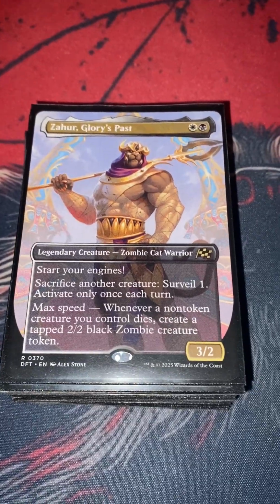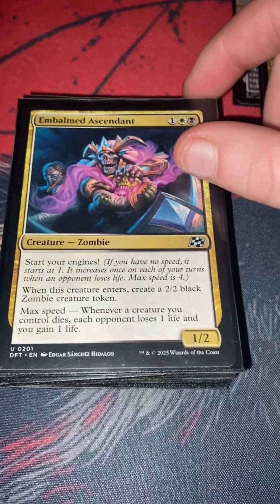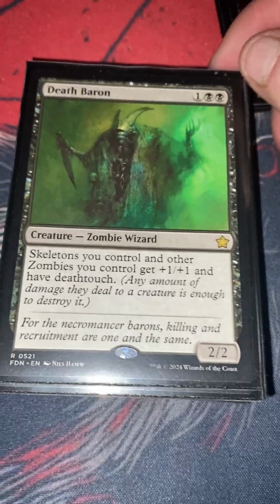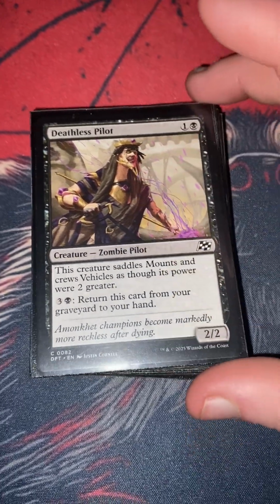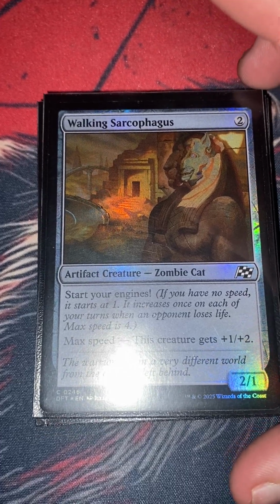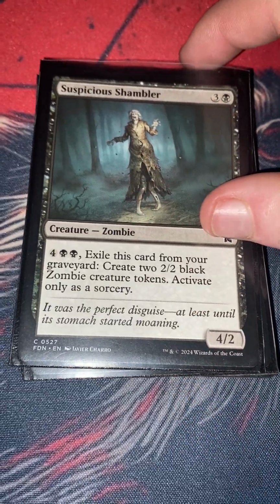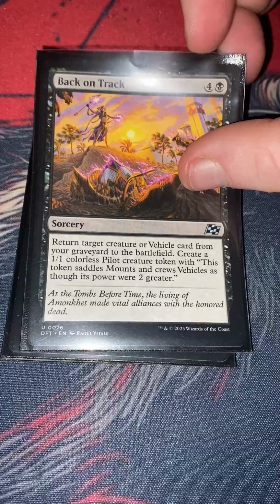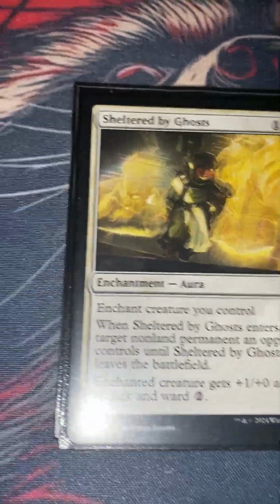Jank zombie standerd deck